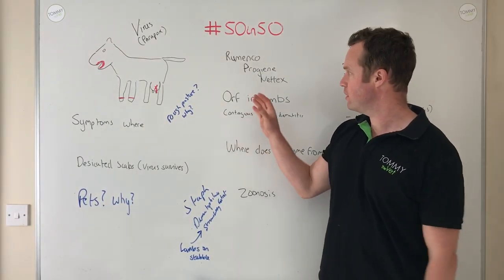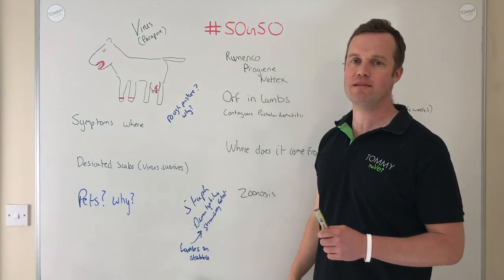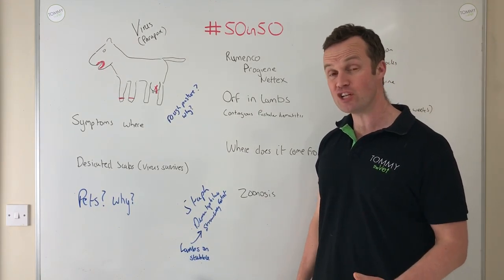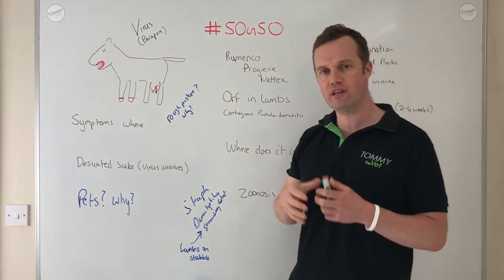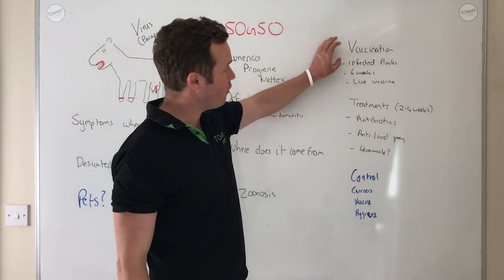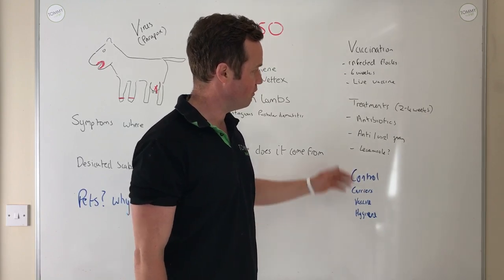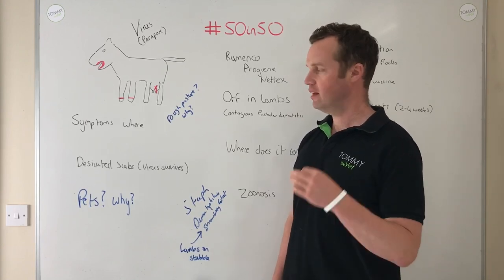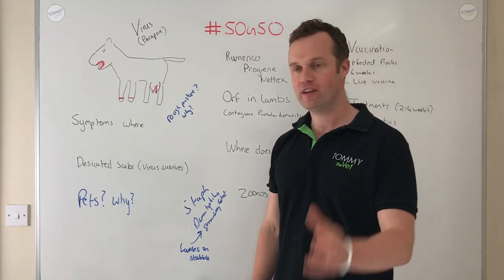50in50 Video 36 Orf in lambs